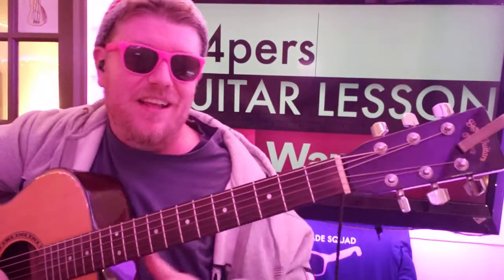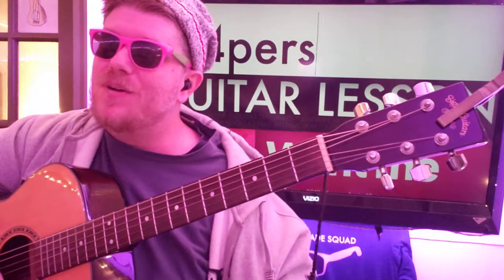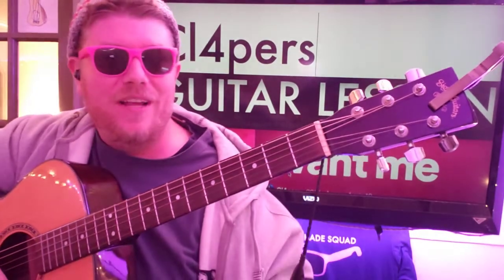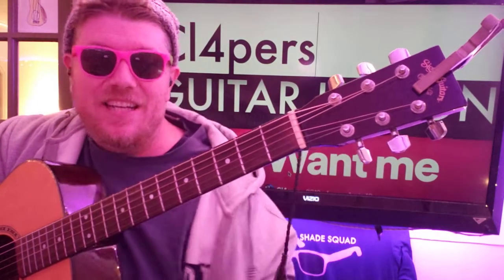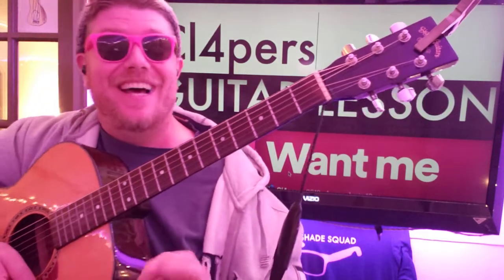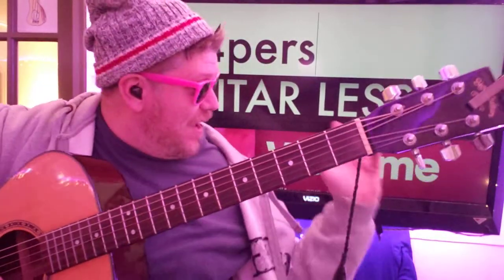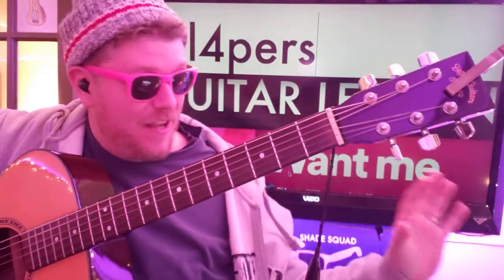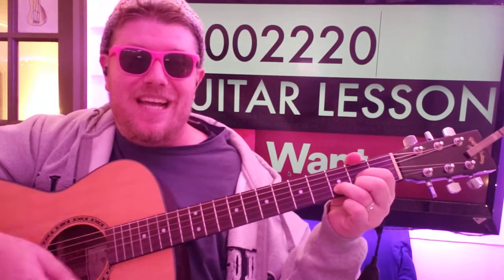How To Play Want Me - Cl4pers Guitar tutorial (Beginner lesson!)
D 000232
A 002220